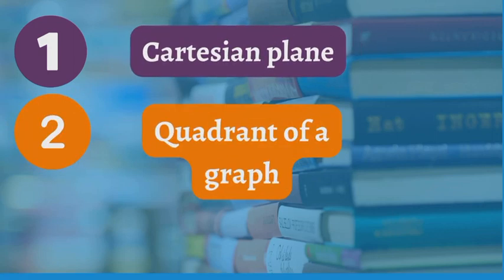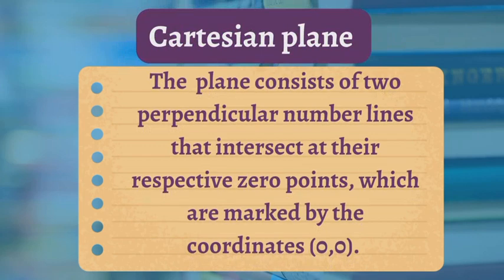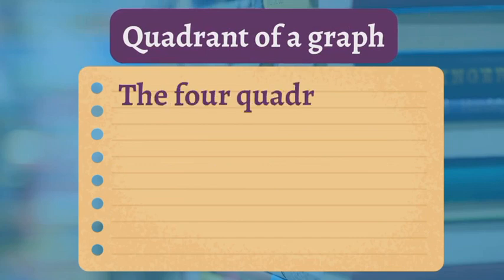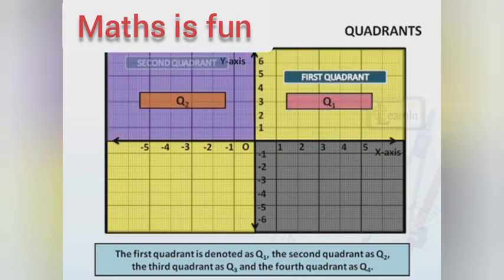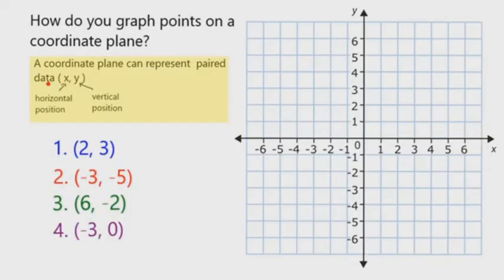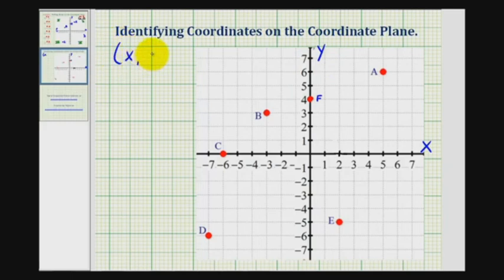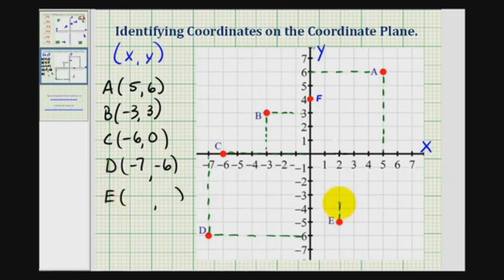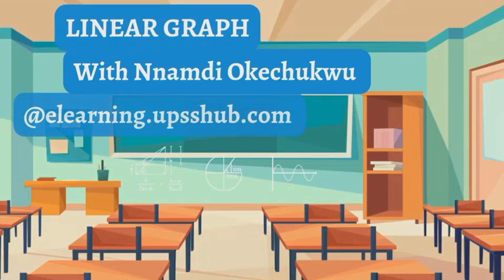10 May 2023